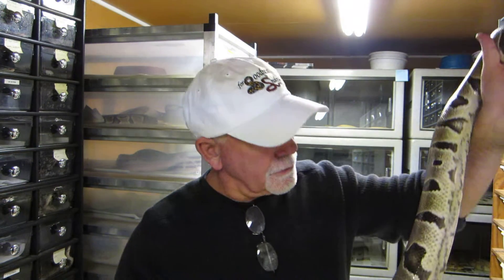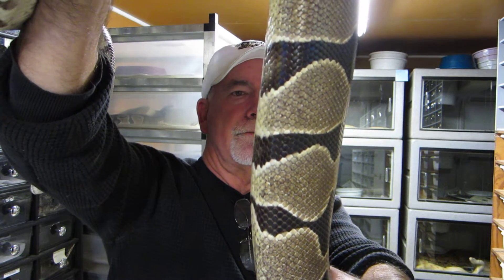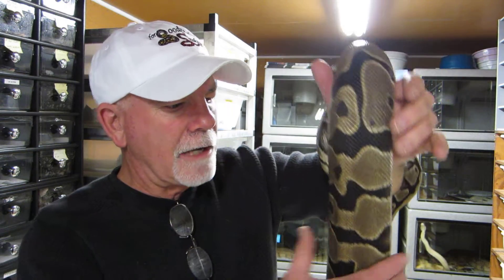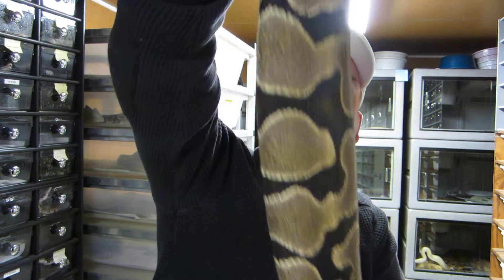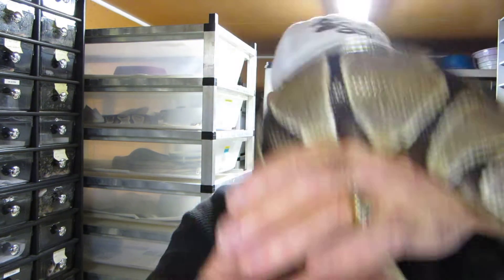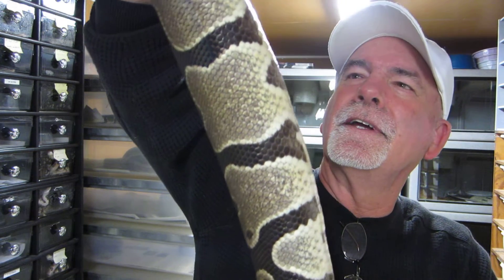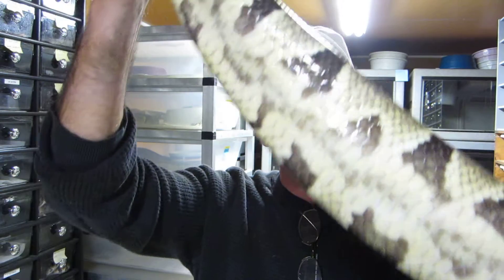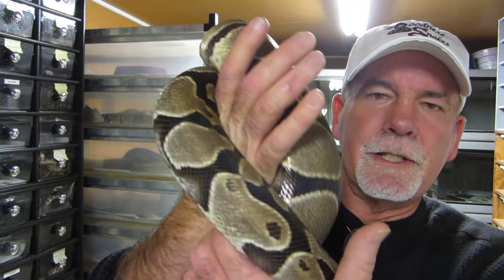Brian Gundy Talks About Ovulation In Ball Pythons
My hope is that this video will help the novice ball breeder to recognize the signs of ovulation.